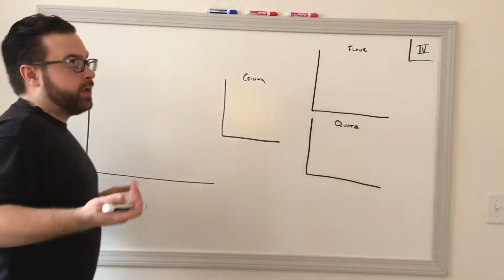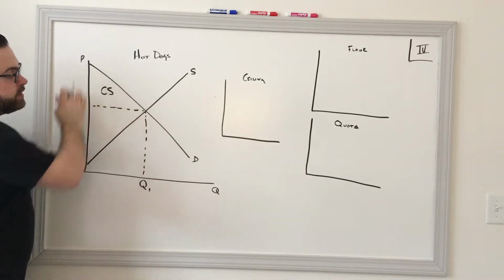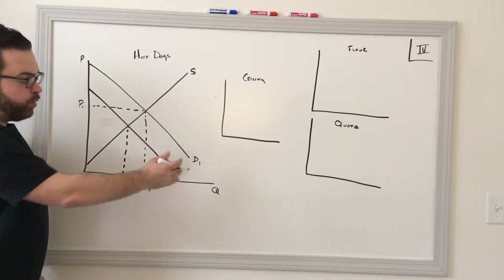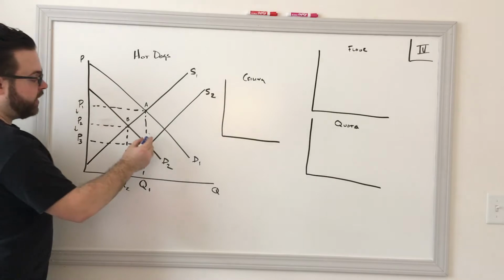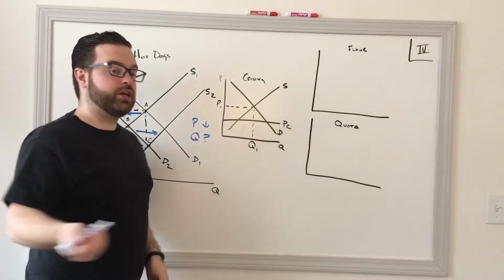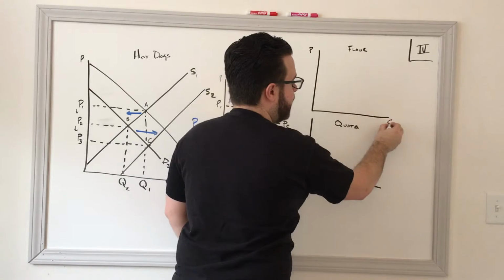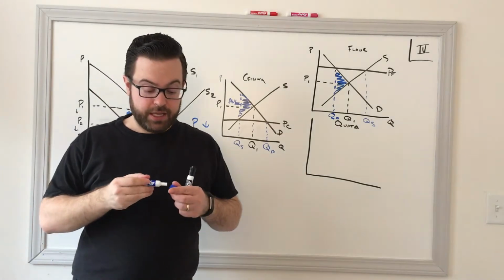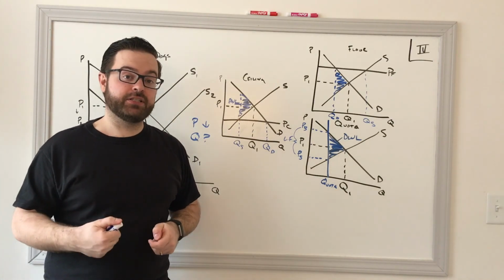IV. Market Equilibrium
Fourth in the AP Micro review series. Understanding market equilibrium is key to success on the exam.